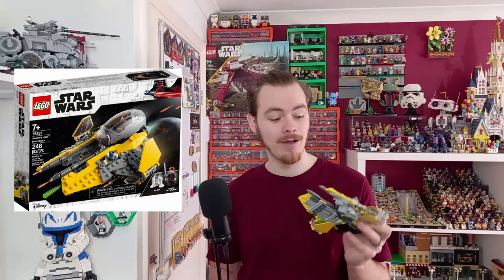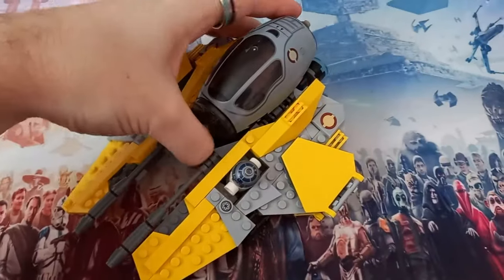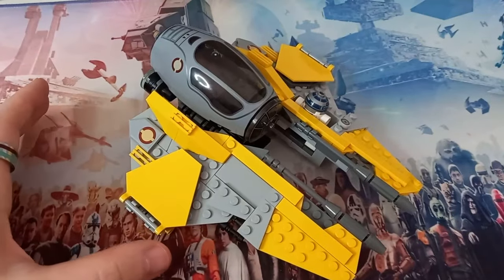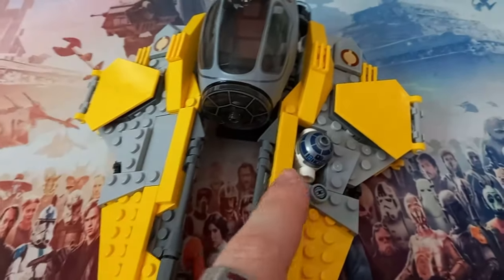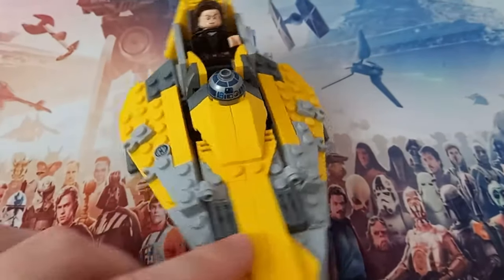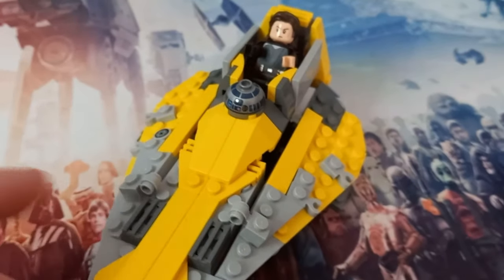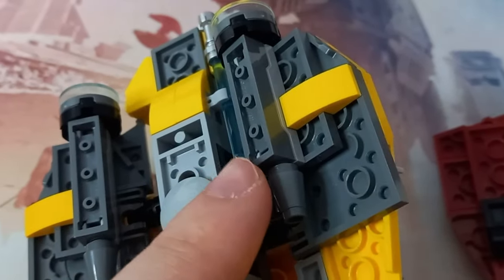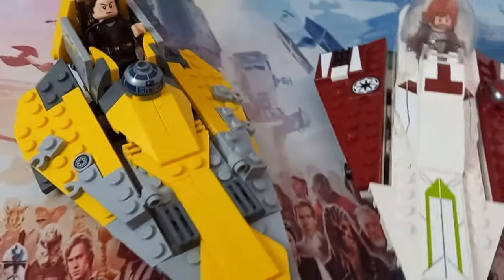Anakin's Jedi Interceptor | LEGO 75281 Alternate Build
Using only the pieces from the LEGO Eta 2 from 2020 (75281), I managed to build Anakin's Clone Wars Delta 7B Starfighter. As you see in the video, this project was meant to make more space on my 3 (turning 2) shelves above my desk... and I ended up with double the ships. Perhaps I need to stick to parting out my older models for now.

Search for 'Anakin Skywalker's Jedi 75281 Minifigure Scale Alternate Build'